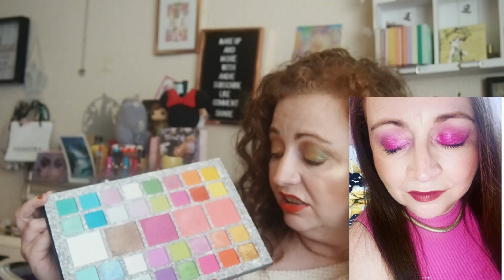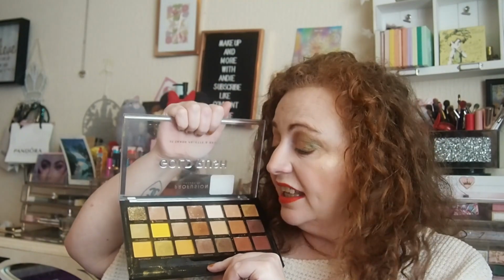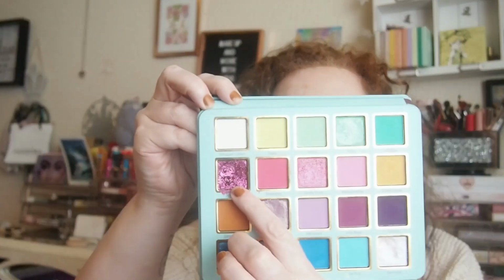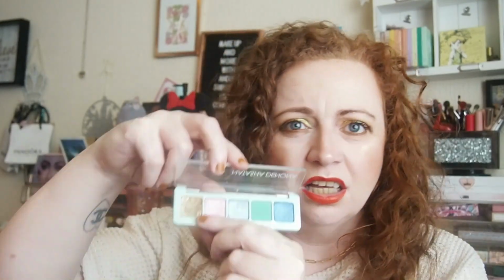Ranking All The Palettes I Tried In July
Code aft63662

0:00 - Intro
0:25 - Special Mentions
2:18 - Ranking 9 Palettes Least Favourite to Favourite
5:30 - Top 5 Eyeshadow Palettes
10:04 - Outro